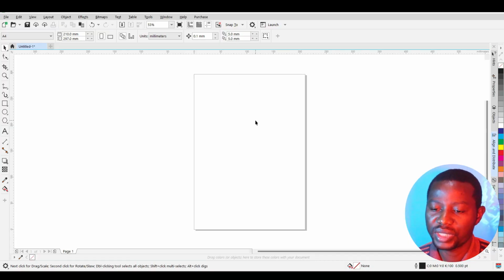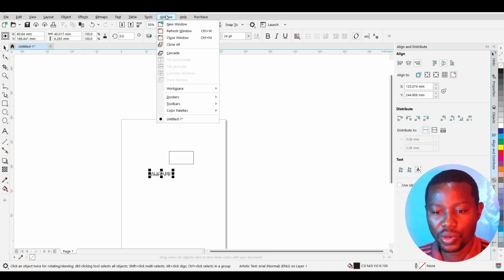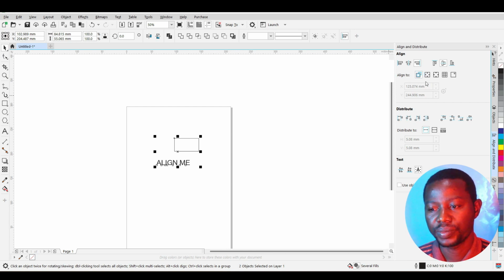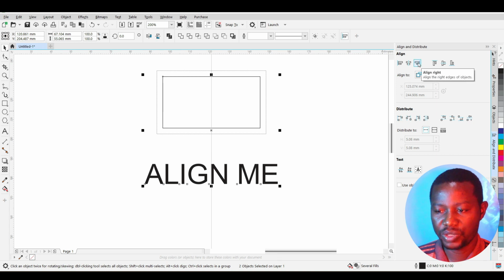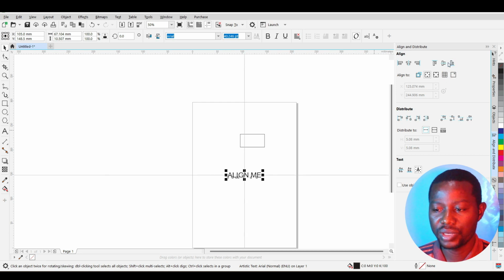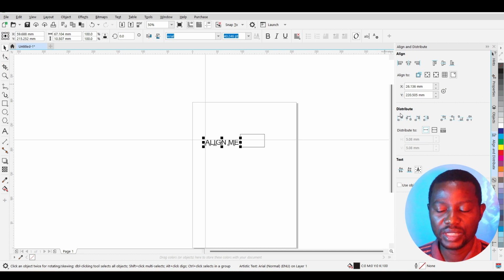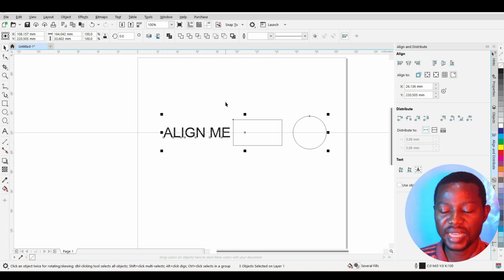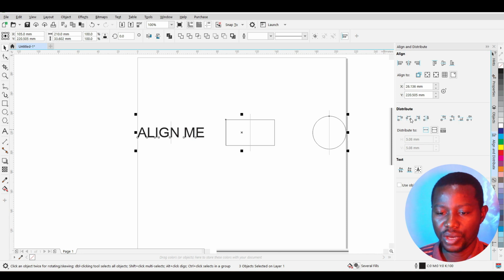Working with Align and Distribute in CorelDraw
In this video, we'll be teaching you how to work with Align and Distribute in CorelDraw. Align and Distribute are two essential tools for compositing images and graphics in CorelDraw, and with this video you'll be able to use these tools confidently.

If you're looking to improve your compositing skills in CorelDraw, then this video is for you! We'll be teaching you how to use Align and Distribute to composite images and graphics seamlessly, and by the end of this video you'll be able to handle these tools with ease!